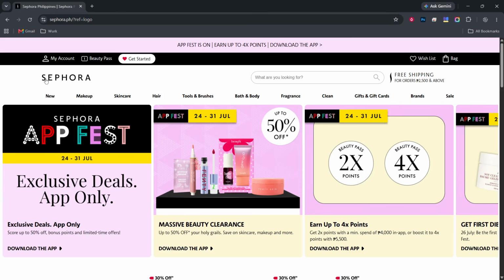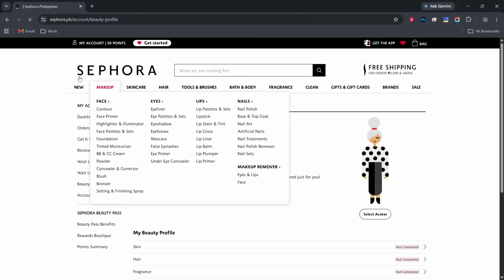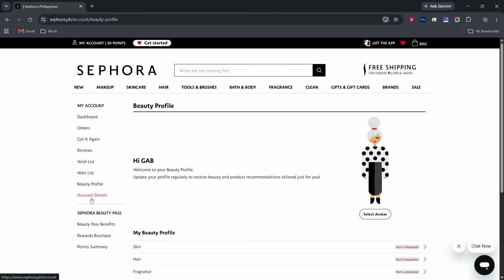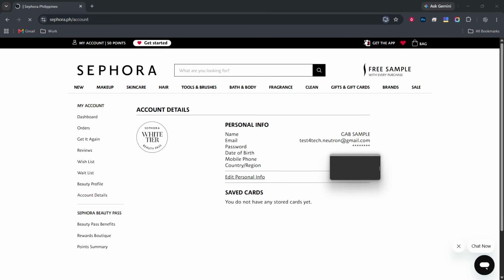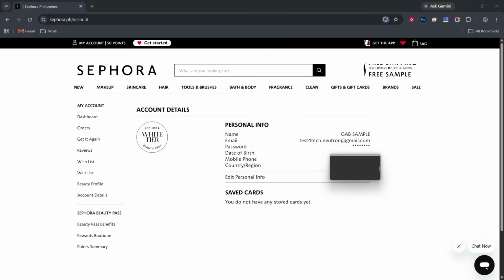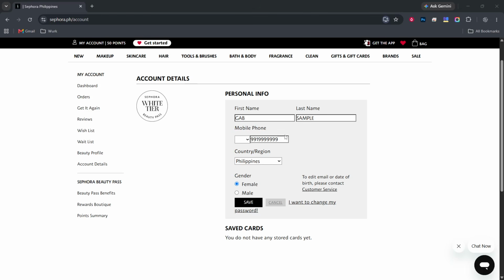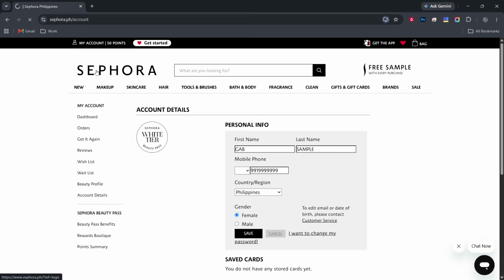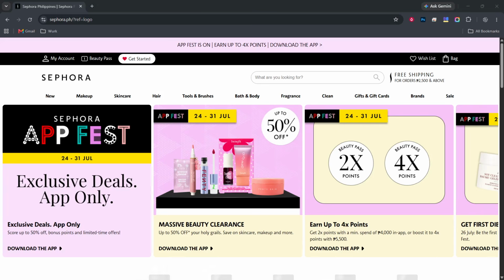How to Change Sephora Account Email [2026 Full Guide]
How to Change Sephora Account Email

In today’s easy-to-follow tutorial, we'll guide you through the step-by-step process to update your email efficiently. We start by logging into your Sephora account and navigating through essential menu options. From accessing your account settings to editing your personal information, we ensure you won’t miss a beat. Plus, we provide tips on verifying your new email to keep your account secure. Whether you're facing trouble with forgotten details or just want a fresh start, this video has got you covered!

Sephora, change email, Sephora account, account management, update email, email verification, personal settings, online tutorial, beauty insider, user guide, how to, account details, login process, Sephora help, account tips